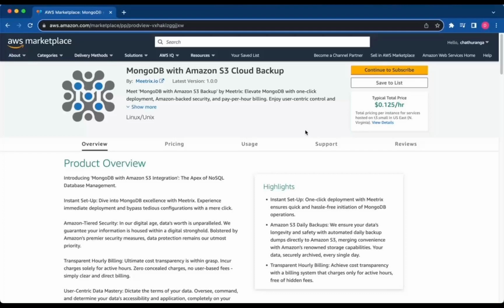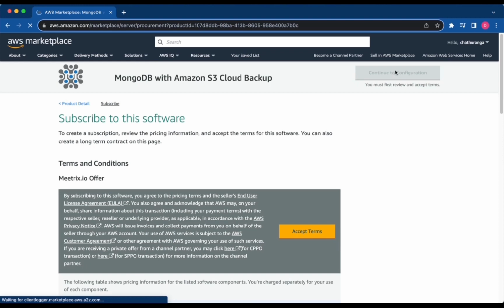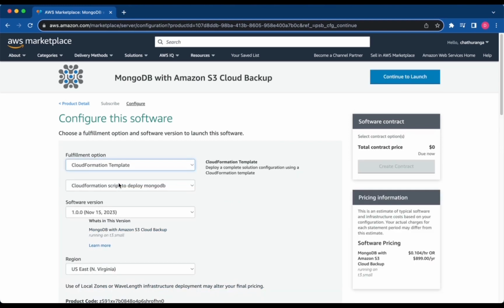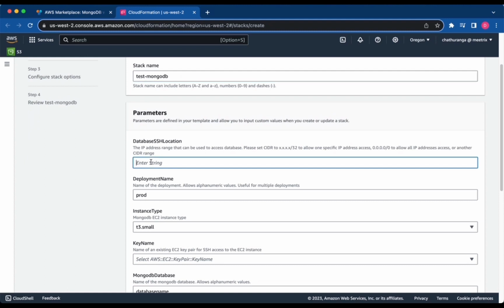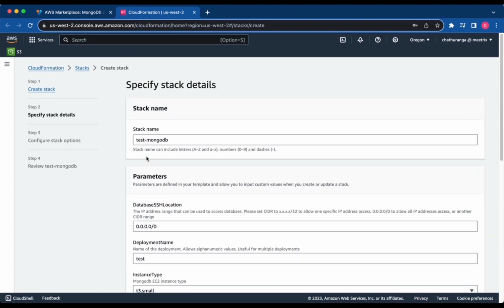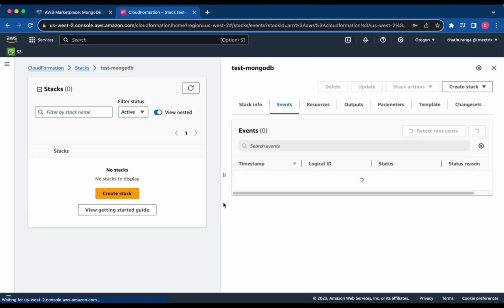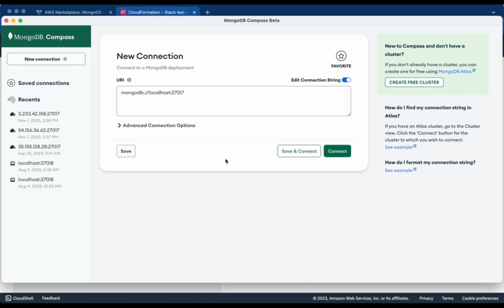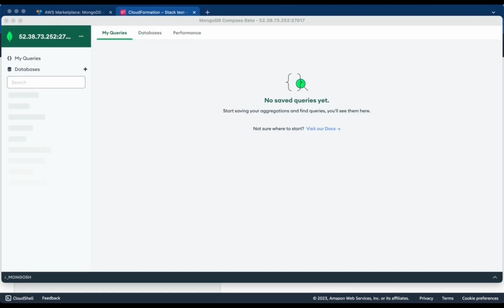Effortless MongoDB Installation Guide: Unleash the Power of AMI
🚀 Unlock the Power of MongoDB with Our Developer Guide! 🚀

Welcome to our comprehensive MongoDB AMI installation tutorial! In this step-by-step guide, we walk you through the seamless process of setting up MongoDB using our easy-to-use Amazon Machine Image (AMI). Whether you're a seasoned developer or just getting started, this tutorial is designed to simplify the installation process and get you up and running in no time.

🔧 What You'll Learn:

Quick and hassle-free MongoDB AMI installation steps.
Optimization tips for enhanced database performance.
Key features and benefits of our MongoDB AMI package.
🎥 Timestamps:

00:00​ - Introduction
00:15​ - Prerequisites
00:30​ - Subscribing and Launching the MongoDB AMI
01:45​ - Configuration Settings
03:20​ - Testing Your MongoDB Installation

🔗 Helpful Links:

🚨 Note: If you encounter any issues or have questions along the way, feel free to drop them in the comments section below. We're here to help you succeed!

Thank you for choosing our MySQL AMI developer guide. Let's optimize your database experience together!